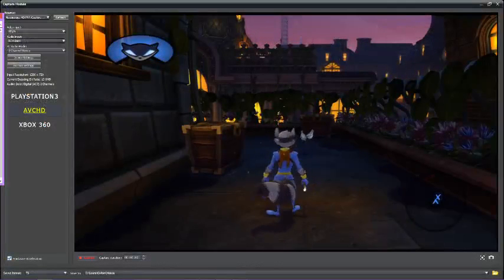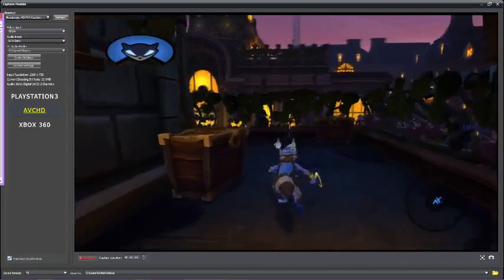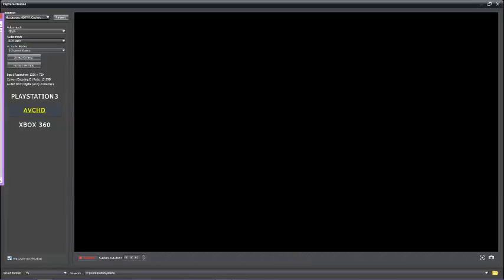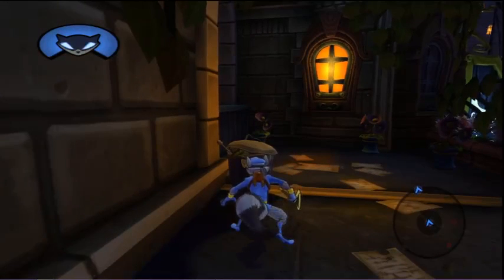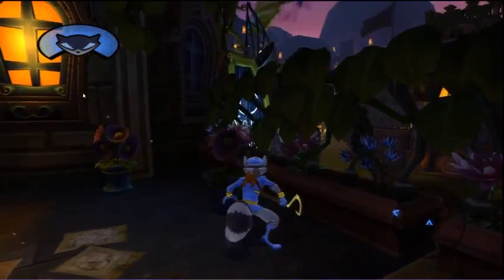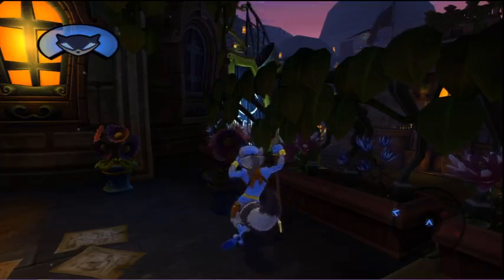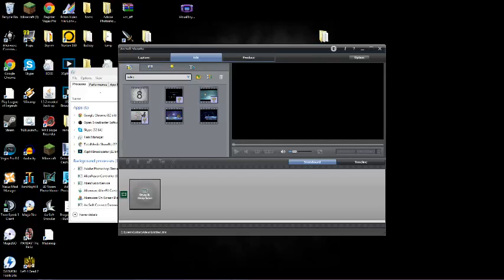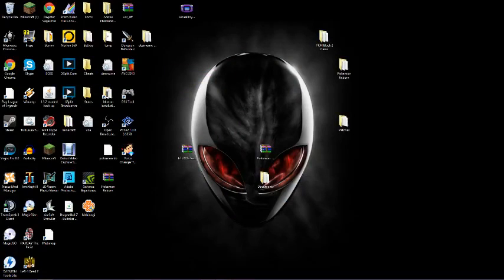5DayGamers5 Day 3 - Sly Cooper Thieves In Time Part 2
Played by pondothemad
Featuring Automatoncreature